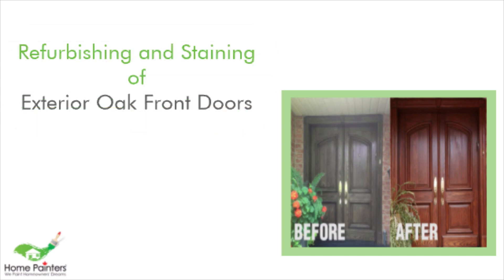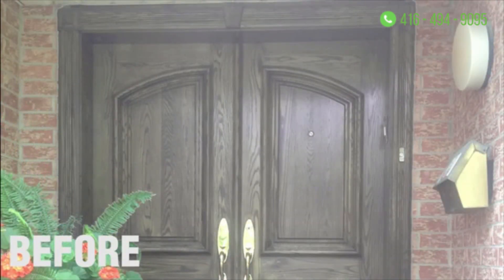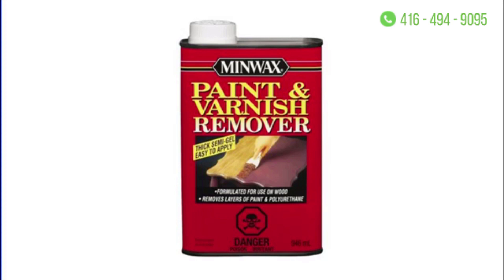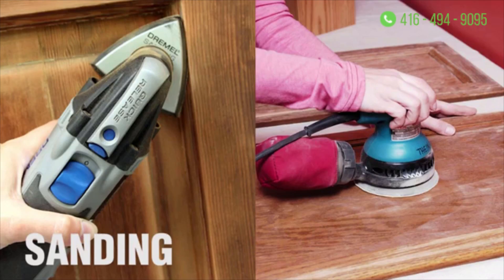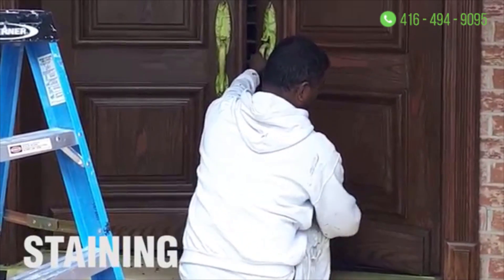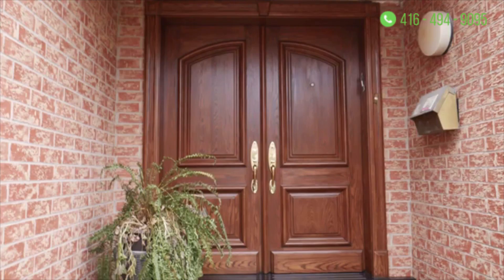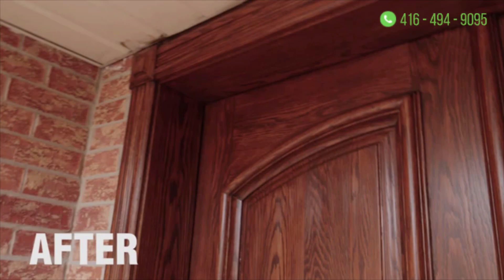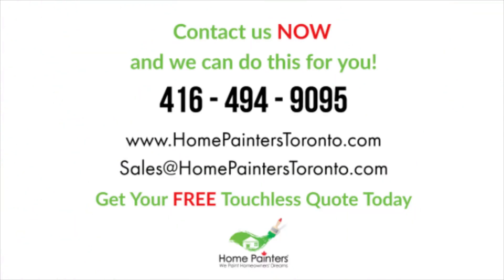Exterior Front Door - Oak Door Refurbishing and Restaining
Restore the beauty of your oak doors! This video shows you how to refinish exterior oak doors, bringing them back to life. We cover each step in detail:

Timestamps:

00:00 Introduction
00:35 Stripping Existing Stain
00:50 Sanding the Exterior Door
01:01 Staining the Oak Door
01:24 Applying Two Coats of Stain
01:58 Before & After Results
Looking for professional door refinishing in Toronto?

Home Painters Toronto is your trusted source for award-winning painting services. We specialize in exterior door refinishing, along with residential & commercial painting, and offer fast, reliable service at competitive rates. Get a FREE estimate today!

Home Painters Toronto has been rated the #1 painter in the Greater Toronto Area by homeowners like yourself. More specifically, the ideal combination of reliability, quality, and speed are how our clients often describe our experienced and seasoned home painters.

With our award winning professional home painting services and 1 – 2 day processes on interior and exterior painting services. Home Painters Toronto provides residential painting, commercial painting, condominium painting, as well as niche services such as popcorn ceiling removal, brick staining, and kitchen cabinet painting.

📍Home Painters Toronto, 3379 Ellengale Dr, Mississauga, ON L5C 1Z5